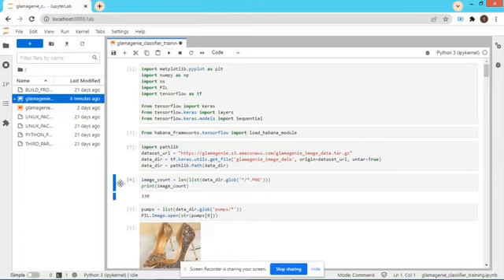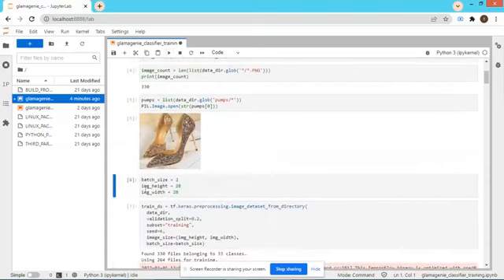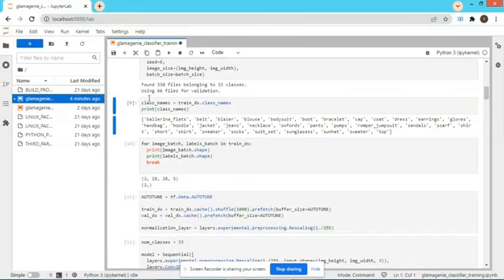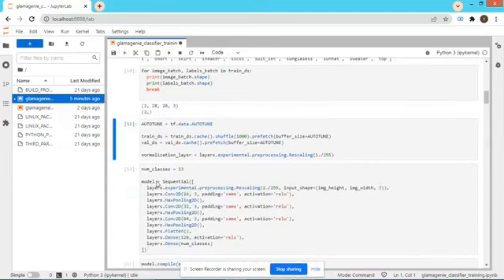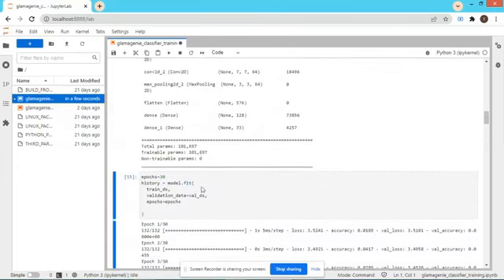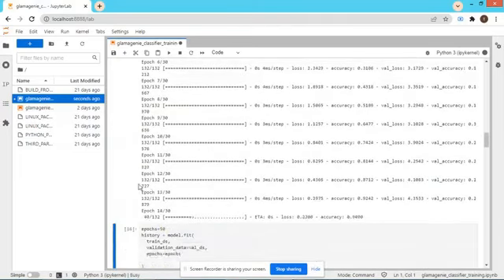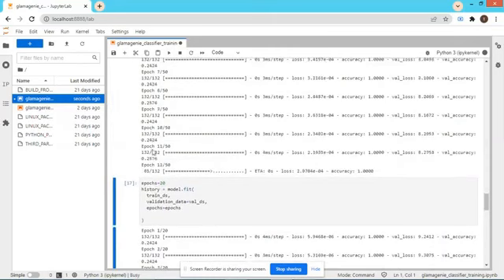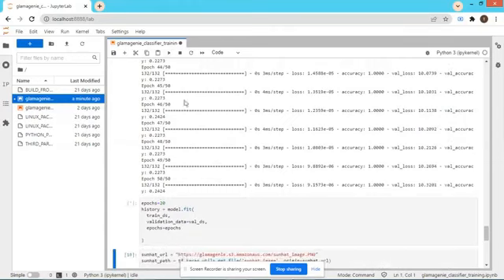AWS Habana Deep Learning Demo Video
Submission for the AWS Habana Deep Learning Challenge